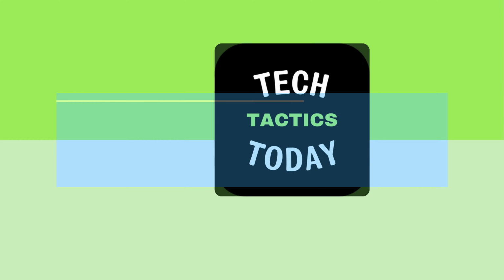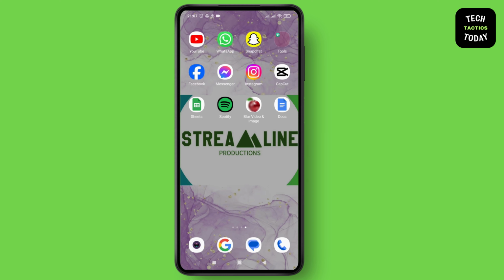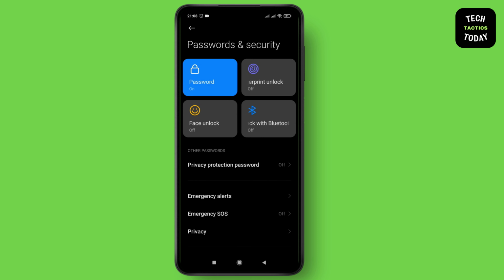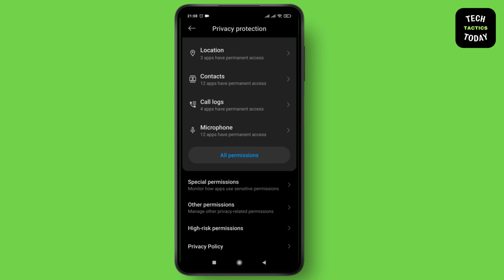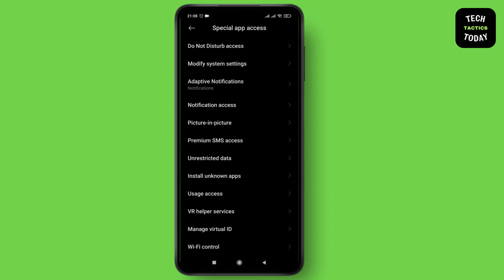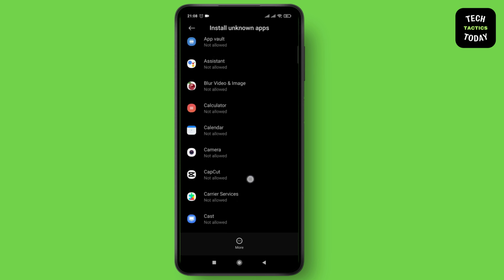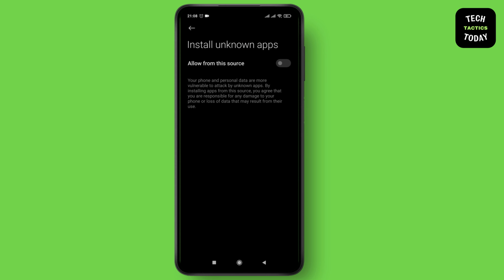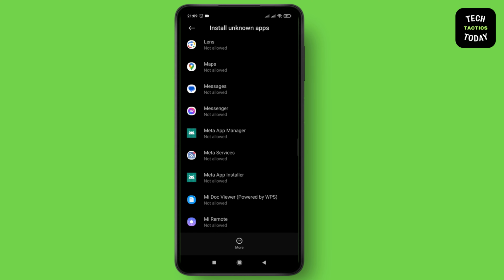How to Fix parse error there was a problem parsing the package (Easy-Tutorial)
Welcome to our step-by-step guide on 'How to fix parse error there was a problem parsing the package'! If you've encountered the frustrating 'Parse Error' while trying to install Android apps, this video is for you. We'll walk you through solutions to resolve this issue and successfully install your apps without any parsing errors. From adjusting your device settings to troubleshooting installation problems, these tips will help you get your apps up and running smoothly.

In this video, we will cover:

How to fix parse error on Android
Troubleshooting 'there was a problem parsing the package'
Solutions for installing Android apps without parse errors
Common causes of parse errors and how to avoid them
Step-by-step methods to resolve parsing errors